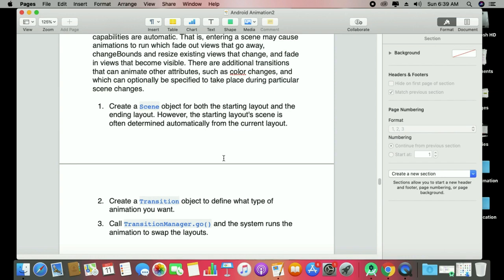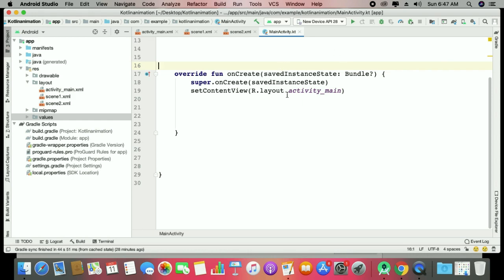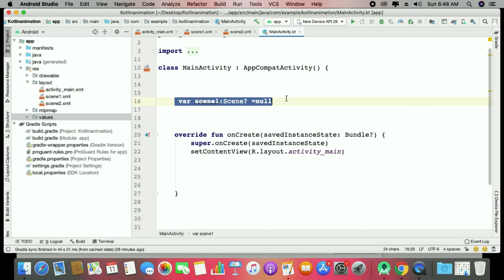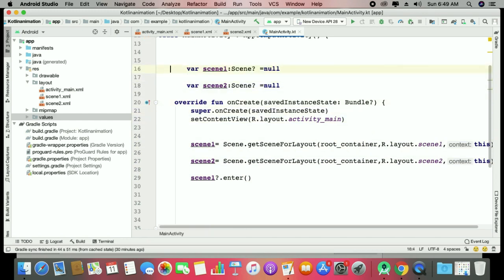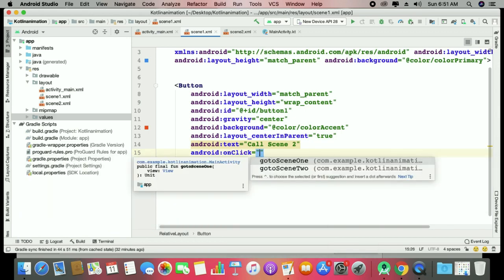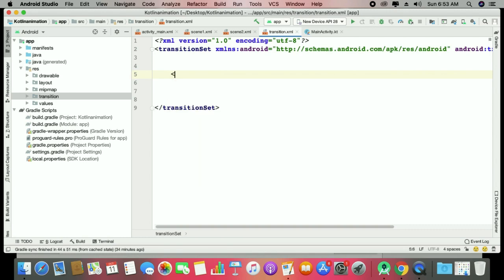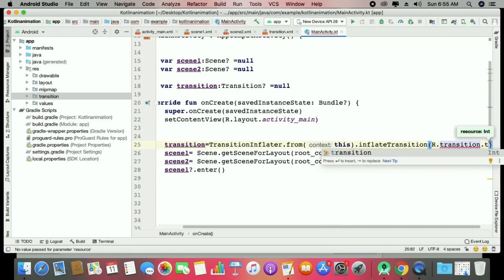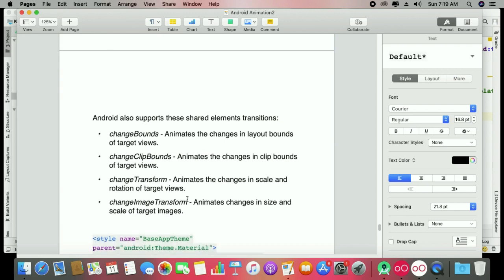Android Kotlin Animation Series (Transition Part One )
This is under series of kotlin animations here we work on Transition part one how to use layouts scene in activity and using transition change the layout .
second part